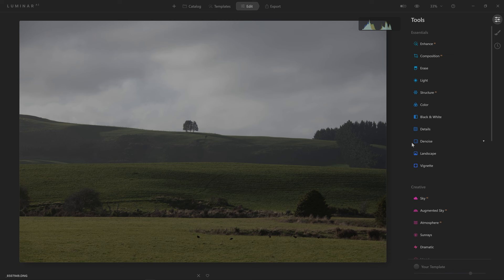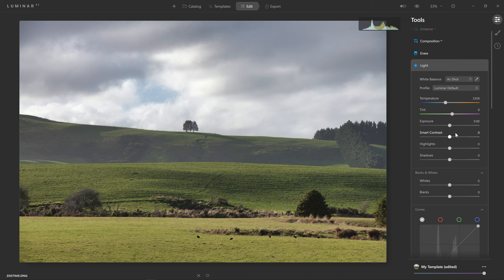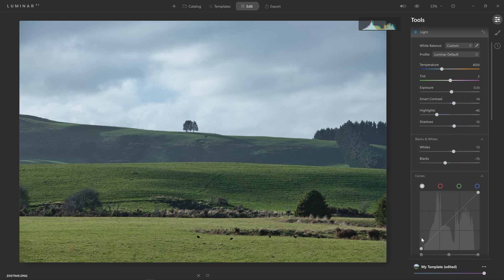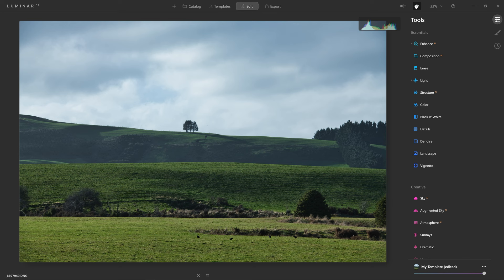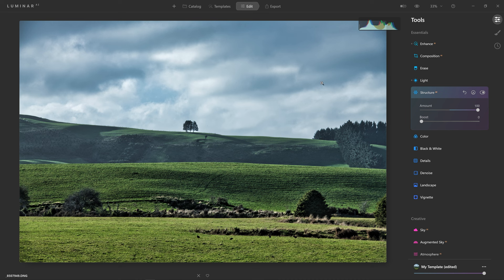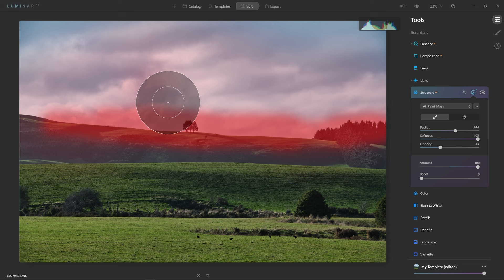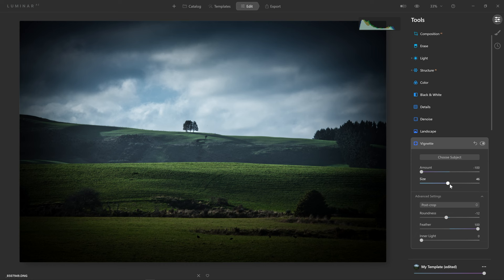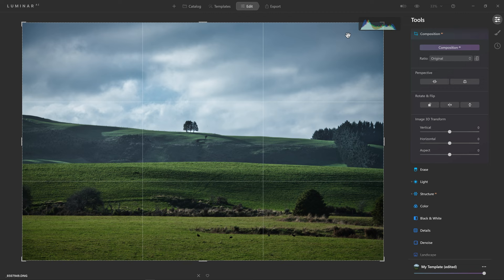Breathe Life Into Average Photos With Luminar AI - Full Edit and Explanation of Editing Tools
When I took this photo I had a vision for the final image. It was driven by the reality of the landscape in front of me but I felt like it needed a helping hand to realize my vision. That's where Luminar AI comes in.

We go through the steps needed to get your edit looking good using the raw develop tool (called Light in Luminar AI), and then we crank things up a notch with the creative editing tools.

I hope this guide is useful to you. I put a lot of work into it. So if it is helpful I'd love to hear from you! 🙏 and share the love with a thumbs up and/or a comment 😄

𝗥𝗲𝗰𝗼𝗺𝗺𝗲𝗻𝗱𝗲𝗱 𝗦𝗼𝗳𝘁𝘄𝗮𝗿𝗲
💣Best Sharpening, denoise, and upscaling (use turnham15 for a discount)